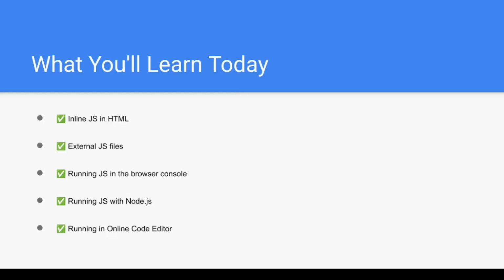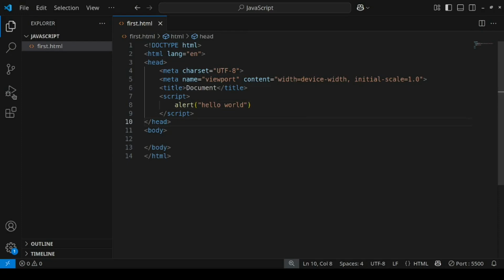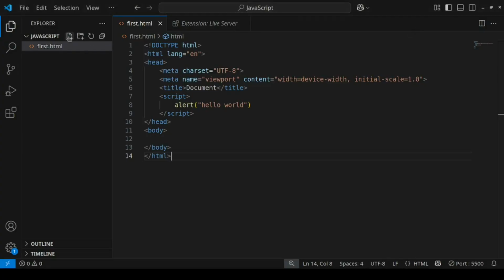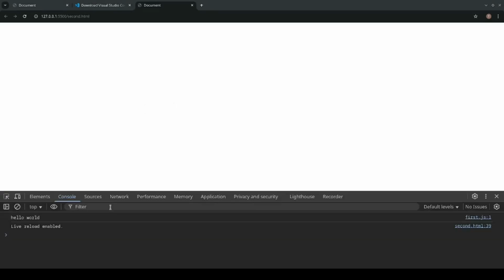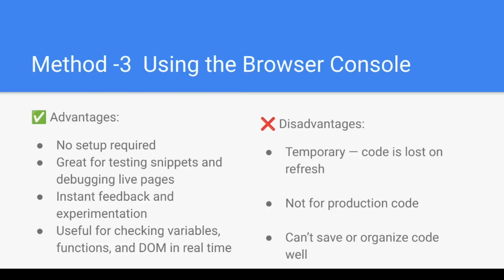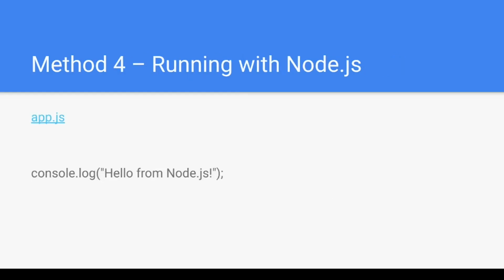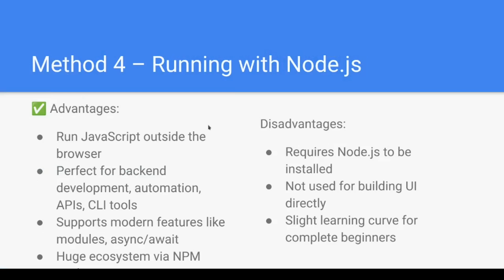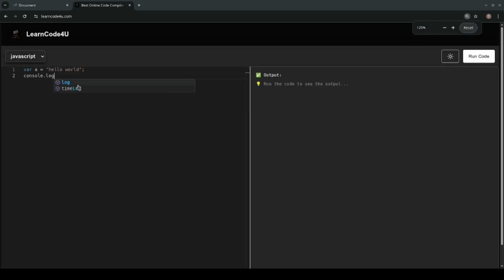JavaScript Tutorial for Beginners: Where Can You Run JavaScript? All the Ways Explained!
Learn all the different ways to run JavaScript—internally in HTML, externally through files, using Node.js, and online with code compilers. Perfect for beginners looking to understand where and how JavaScript code can be executed!